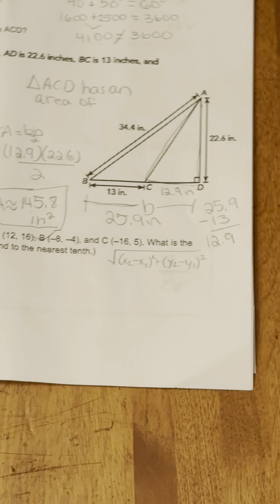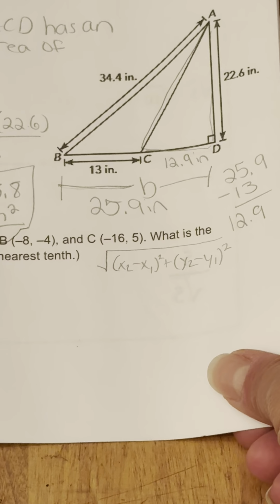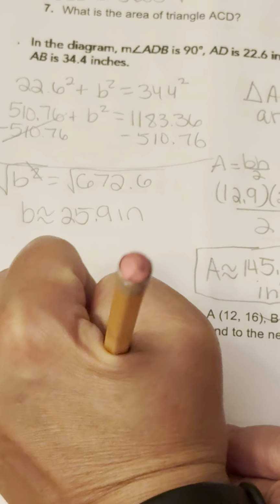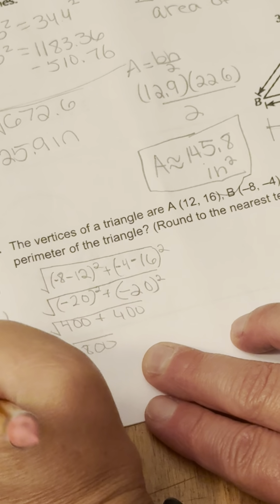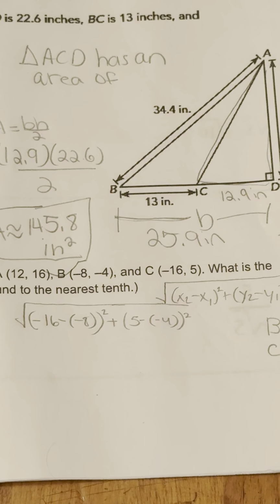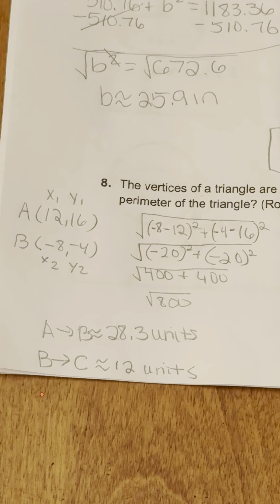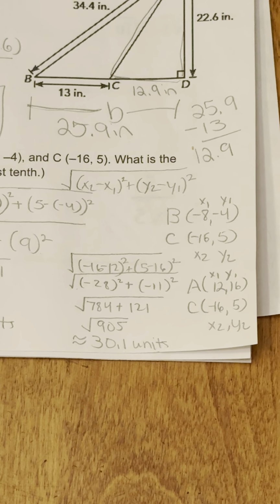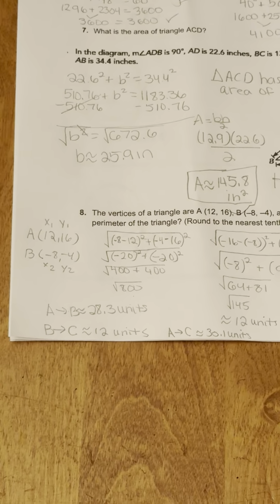Using distance formula to find perimeter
Mastering the Distance Formula